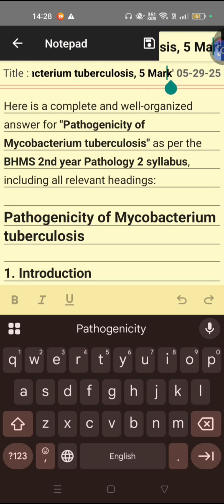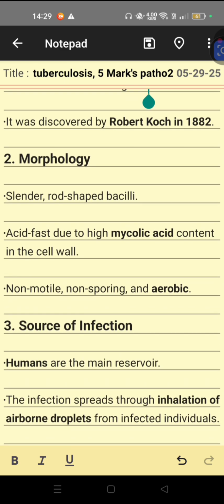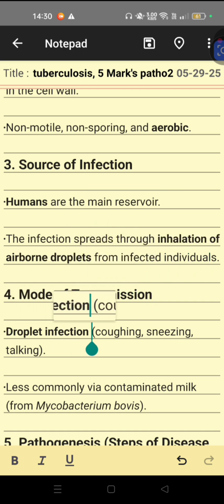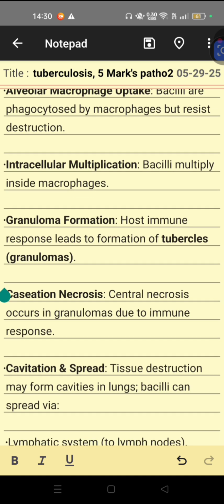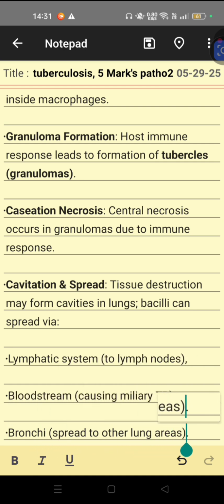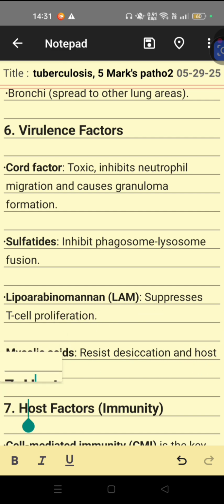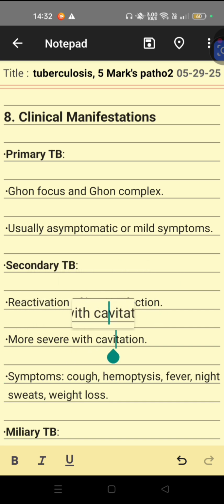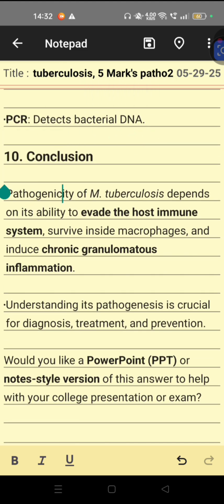Pathogenicity of Mycobacterium Tuberculosis | Pathology 2 | BHMS 2nd Year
Welcome to BHMS Wise With Kunal Nikam!
In this video, I explain the Pathogenicity of Mycobacterium tuberculosis as per the BHMS 2nd Year Pathology 2 syllabus. This topic is important for exams and viva.

📌 Covered in this Lecture:

Introduction to M. tuberculosis

Morphology

Source & Mode of Transmission

Detailed Pathogenesis

Virulence Factors

Host Immunity

Clinical Manifestations

Conclusion